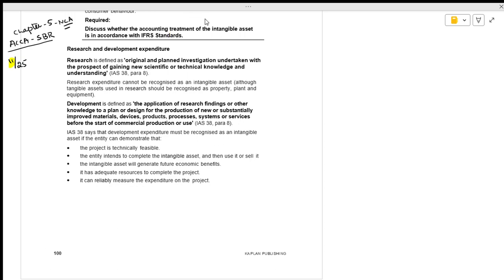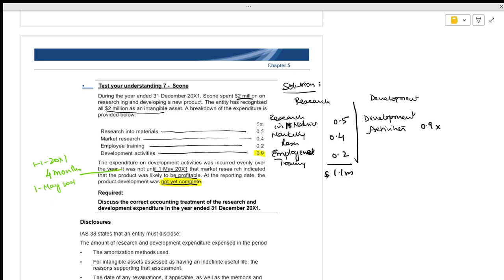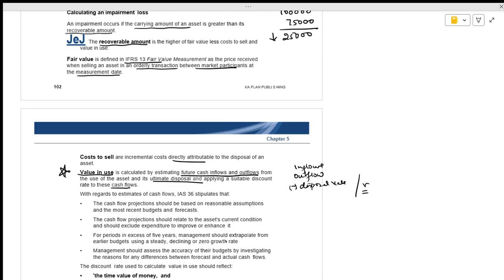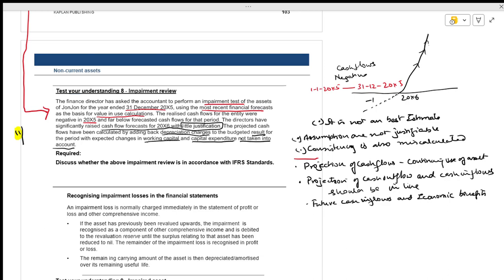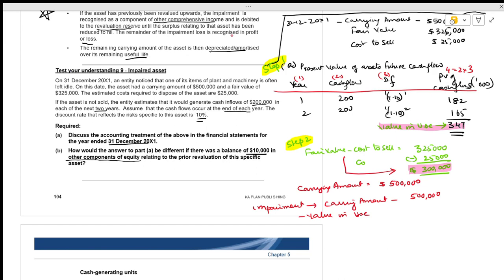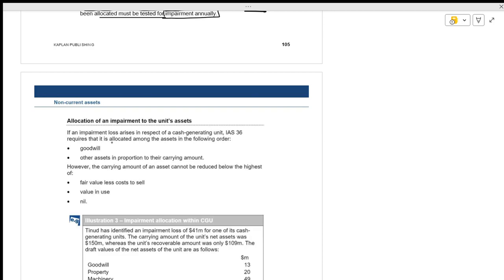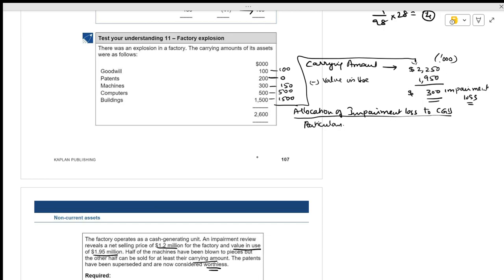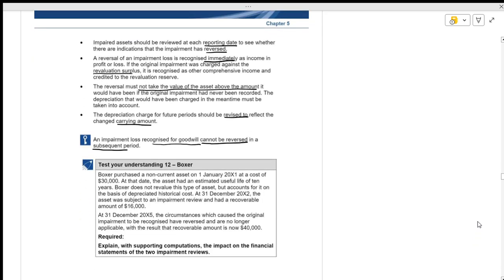11/25 ACCA SBR Chapter 5 IAS 38 IAS 36 R&D CGU